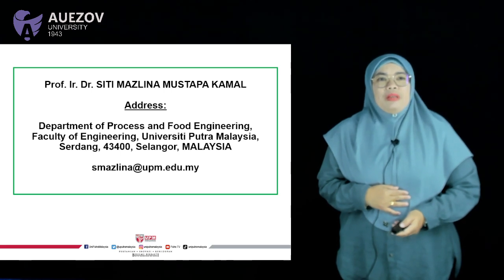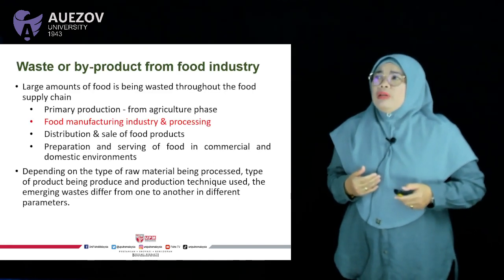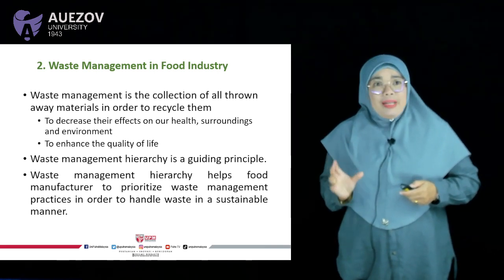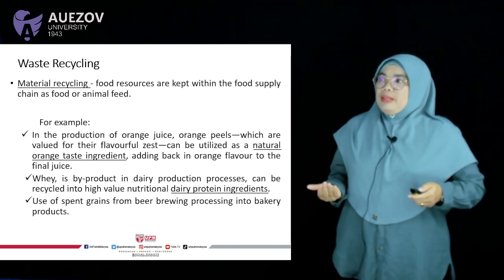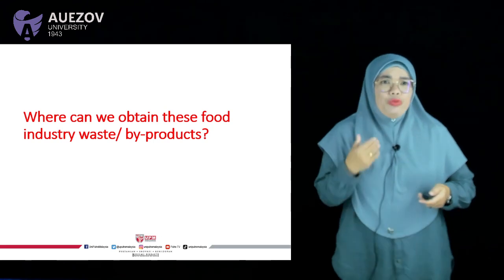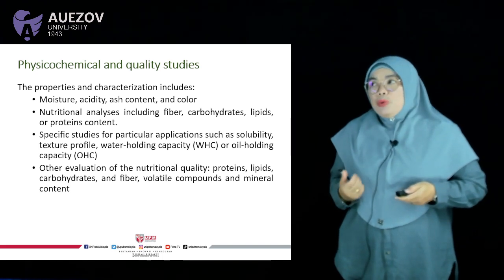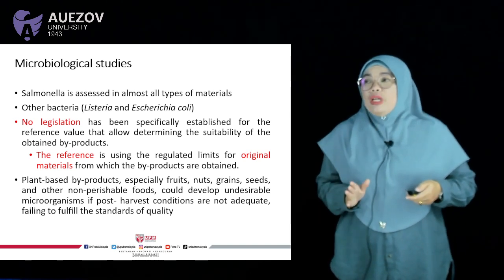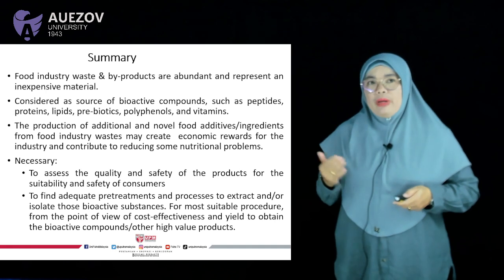Prof.Ir.Dr. Siti Mazlina Mustapa Kamal - Utilisation of industrial food wastes for human uses